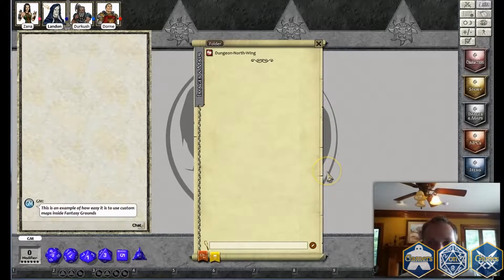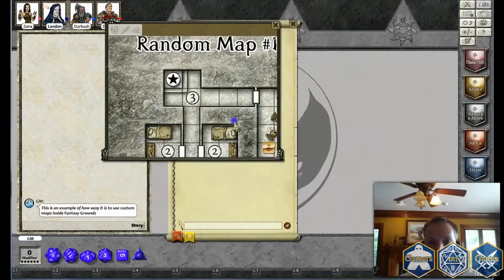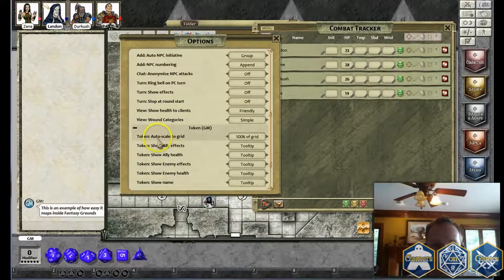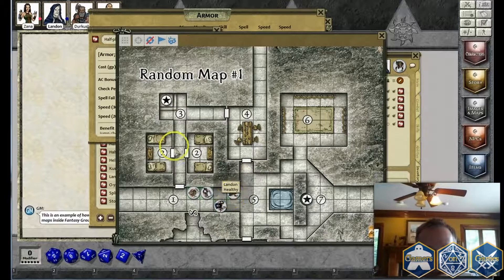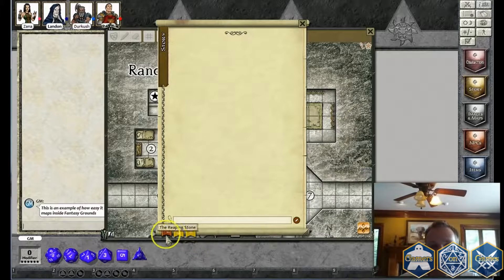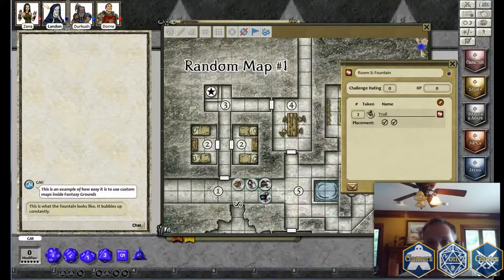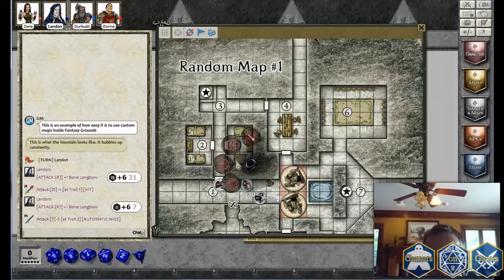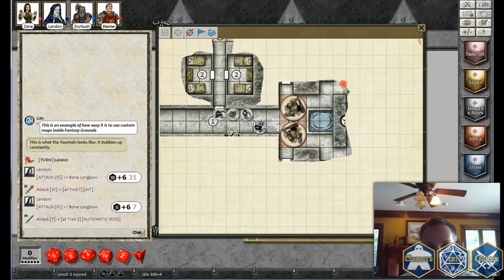Fantasy Grounds Maps Virtual Tabletop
A short walkthrough of map functionality within the Fantasy Grounds virtual tabletop